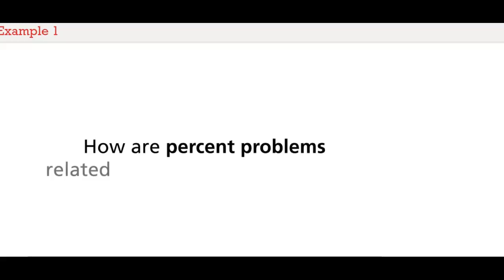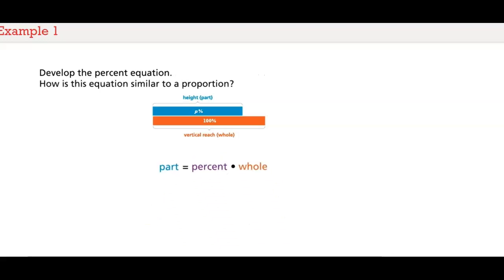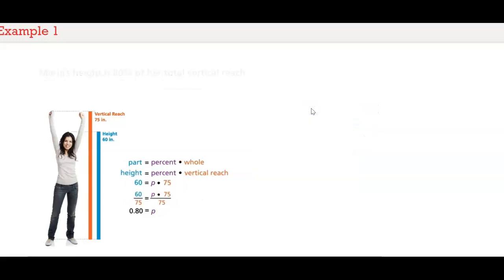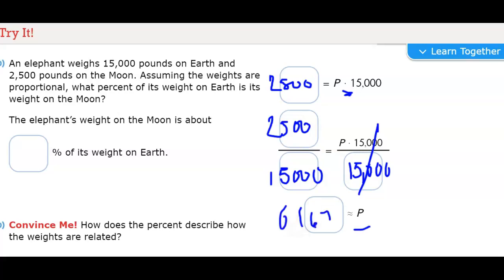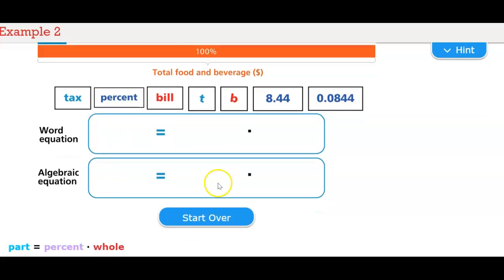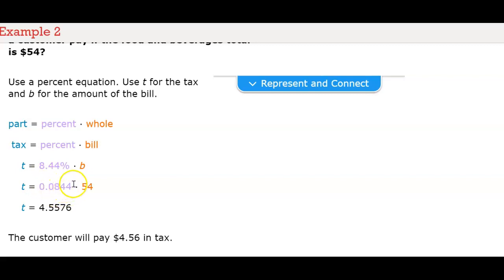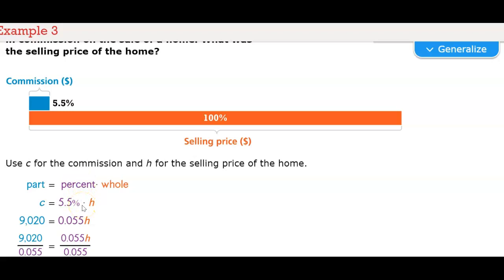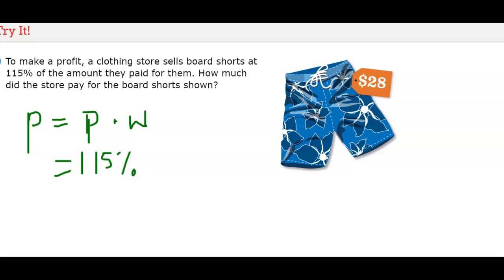3-3 Represent and Use the Percent Equation